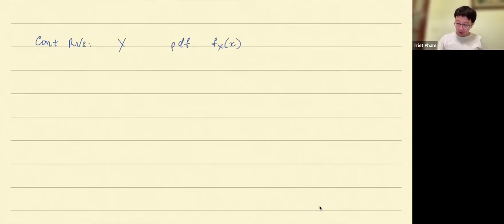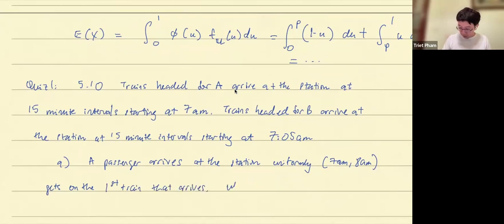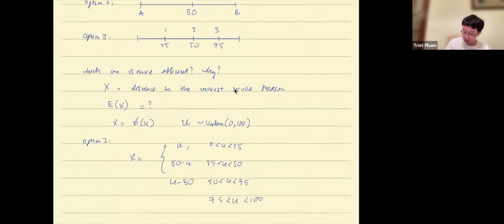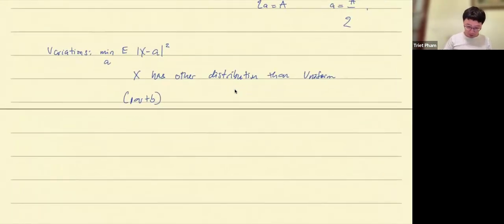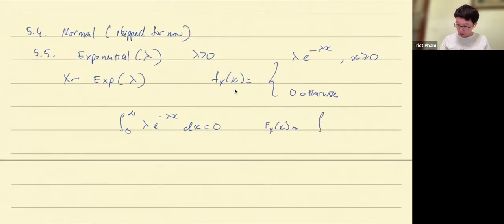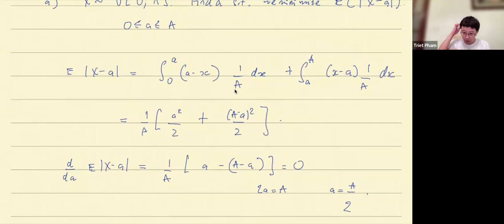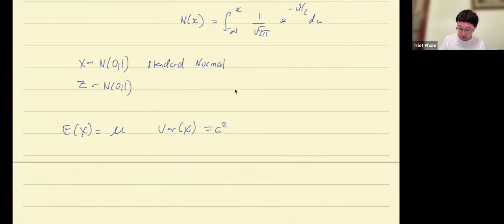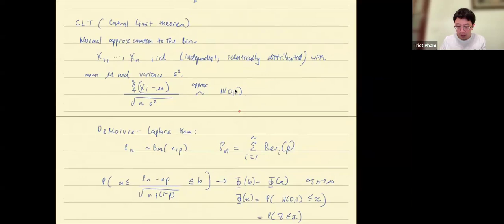Summer 2024 - Math 477 lecture 12